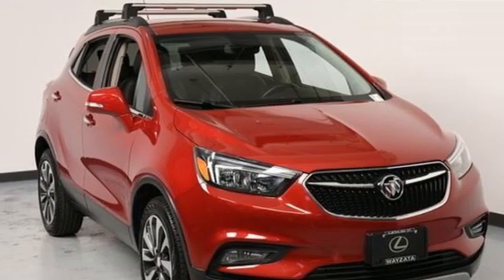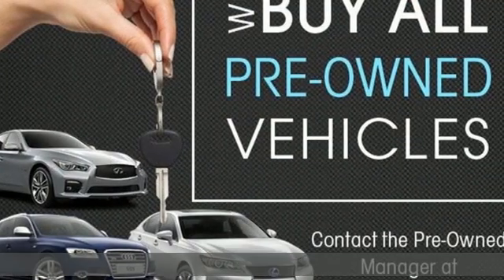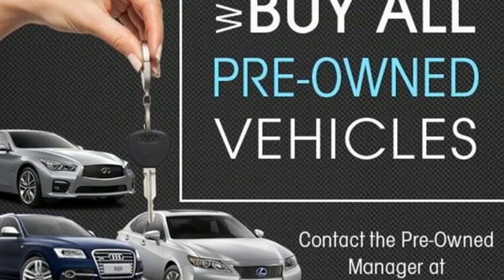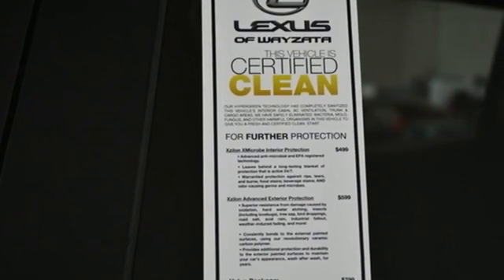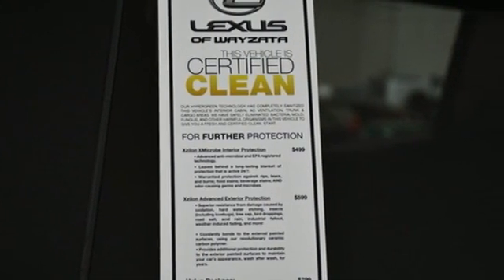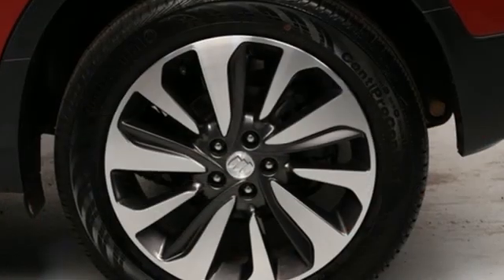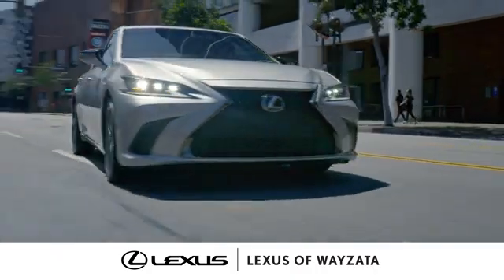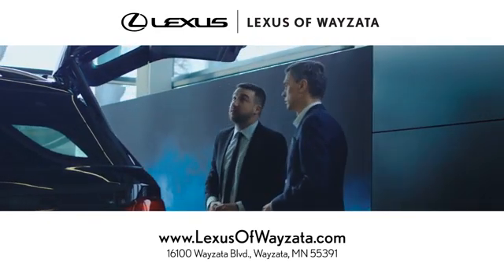Used 2018 Buick Encore Minneapolis, Minnetonka, MN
Year: 2018
Make: Buick
Model: Encore
Trim: Preferred II
Engine: ECOTEC 1.4L I4 SMPI DOHC Turbocharged VVT
Transmission: 6-Speed Automatic Electronic with Overdrive
Color: Red
Interior: Ebony
Mileage: 15434
Stock #: 115007A
VIN: KL4CJBSB1JB586437

Sunday Closed
Address:
16100 Wayzata Blvd